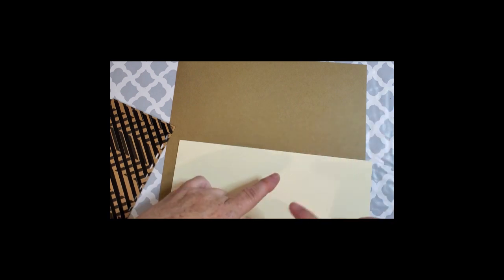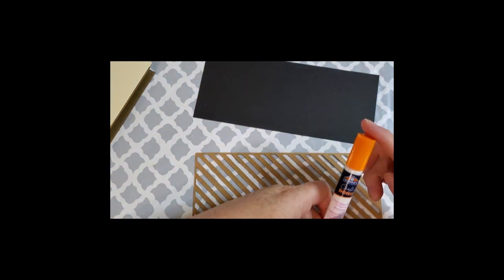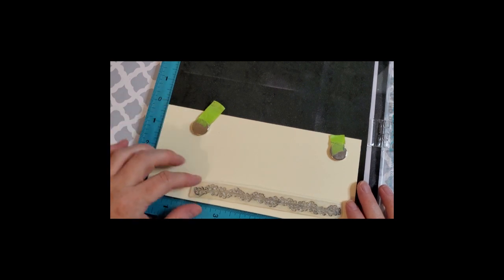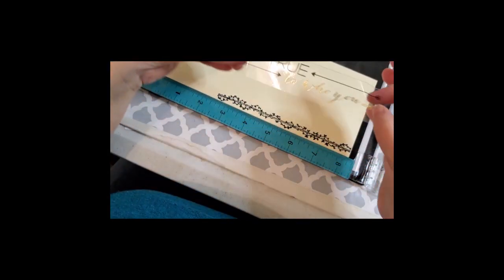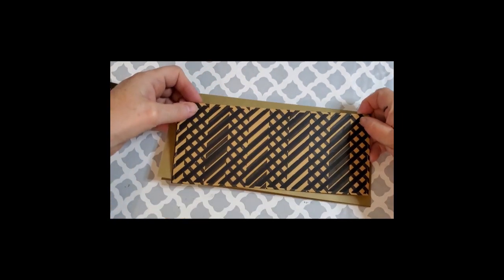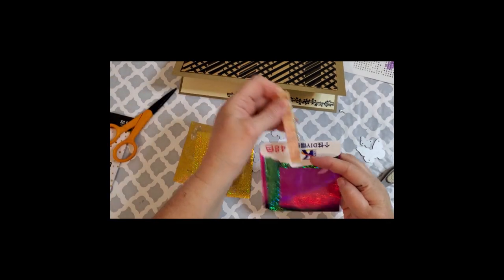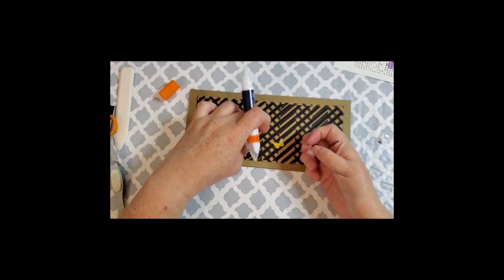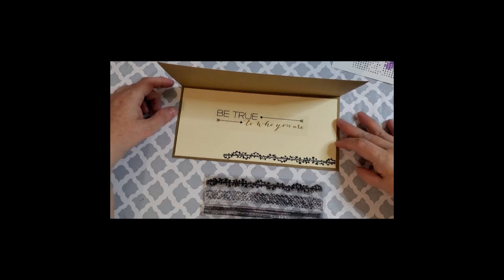One Stamp-3 Looks: Card 1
Today I am going to share a slimeline card.  I will be focusing on one stamp from my stash showing you three different looks with that one stamp.  This card 1 of this 3 part series showing you how a stamp can be an accent for the inside of your card.  This would work well also on the envelope.  Hope you enjoy!